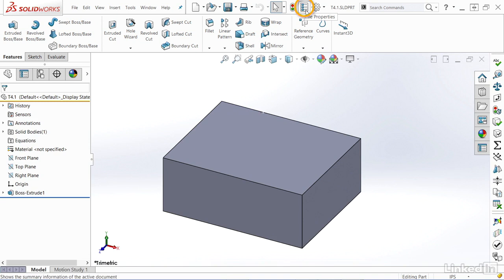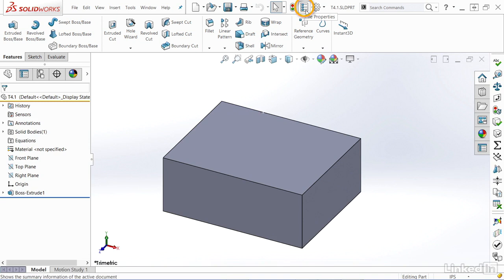04 Cutting and pasting custom properties